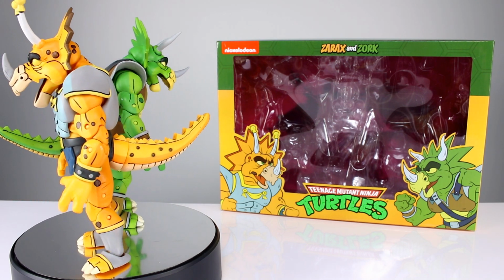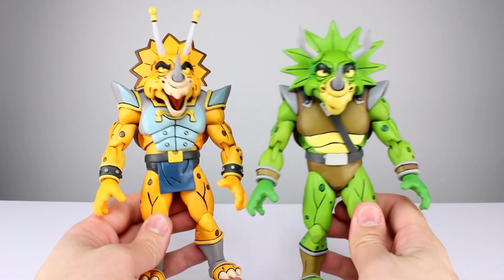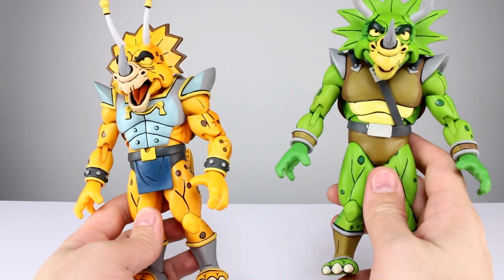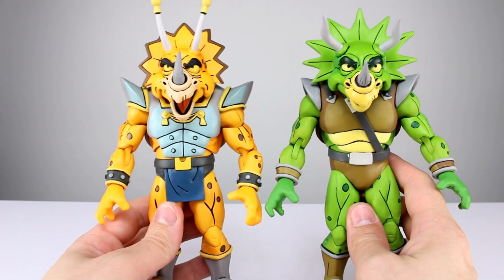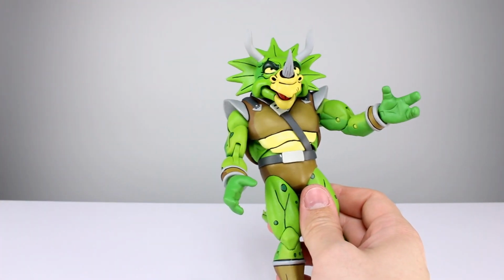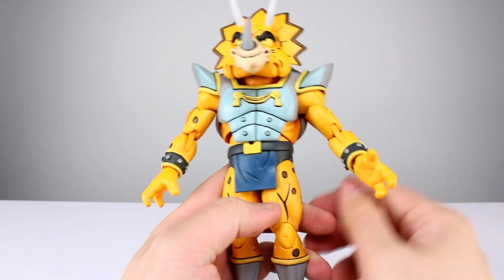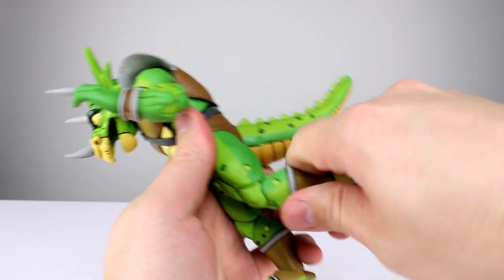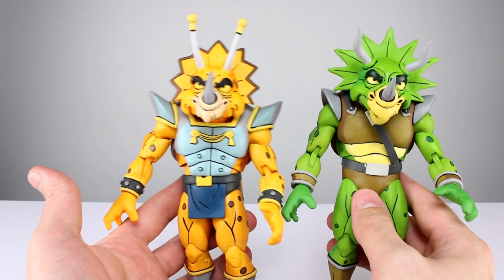NECA ZARAX & ZORK TMNT 2 Pack Action Figure Review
When it comes to the Teenage Mutant Ninja Turtles, NECA has certainly cornered the market.  Is the nostalgia and quality of product enough to keep fans interested in the line or will the more obscure characters prove to be a problem with the longevity of the iconic license?